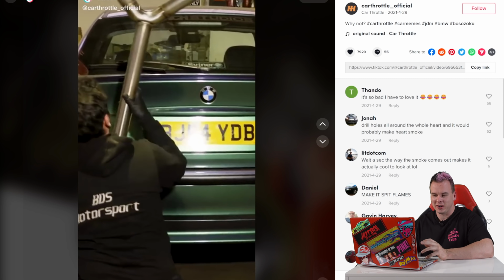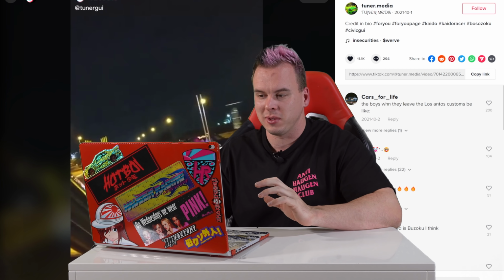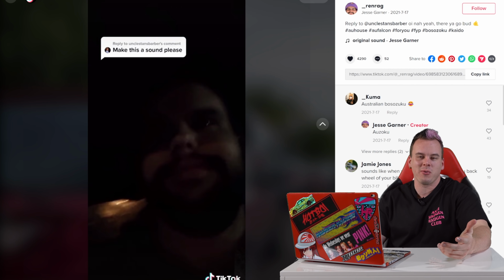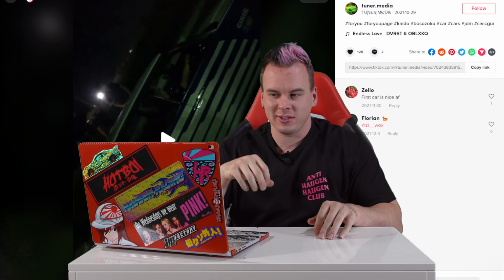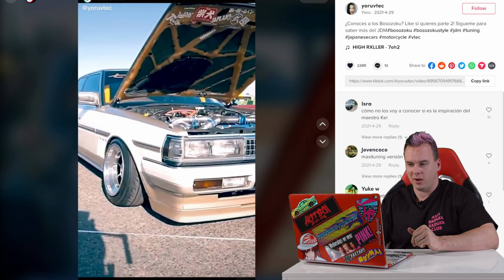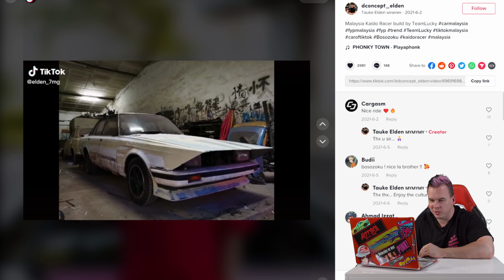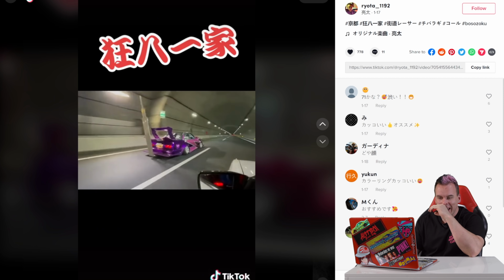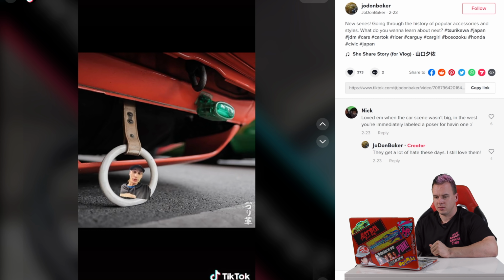TikTok Bosozoku Cars need to chill out!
These TikTok bosozoku cars, shakotan, and kaido racer cars need to chill out! Bosozoku culture is a subculture of the Japanese or JDM car culture and its absolutely ridiculous from 10 foot long exhaust systems and ear piercing muffler deletes, triple stacked wings and oil coolers on the outside of the vehicle, strobe lights and underglow, as well as ridiculous custom paint jobs, these cars are just out of control!